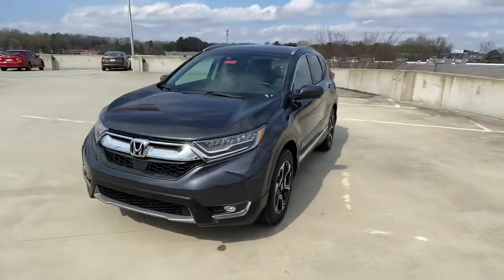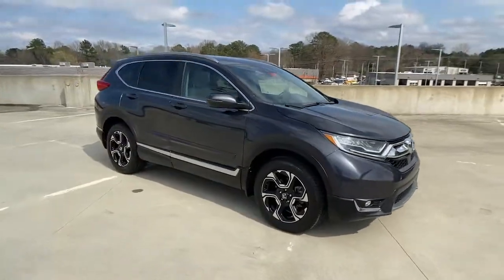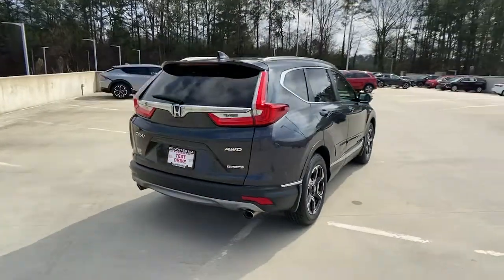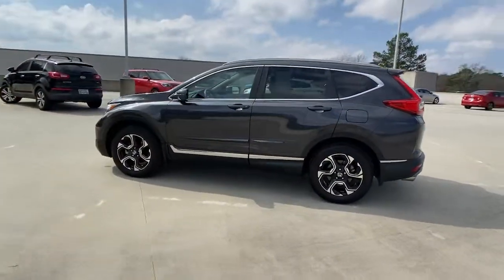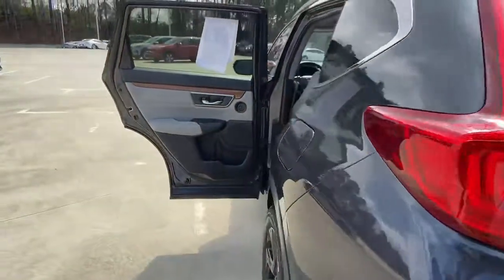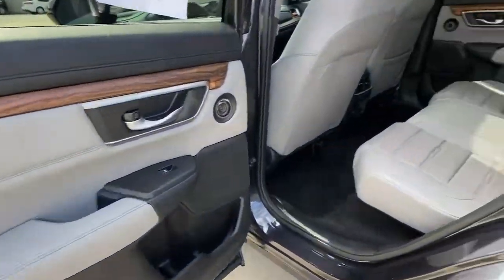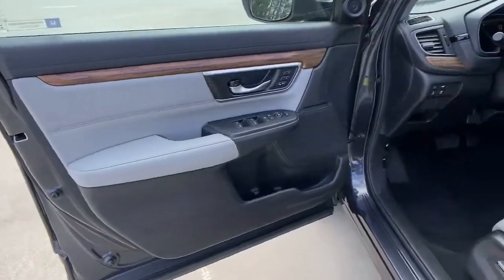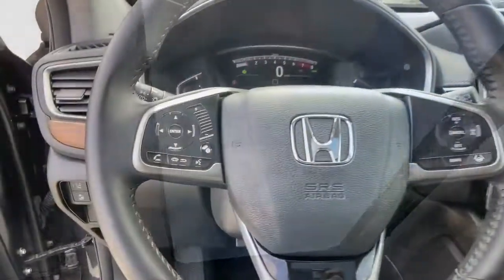2018 Honda CR-V Chamblee, Sandy Springs, Brookhaven, Norcross, Atlanta, GA 610445A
Gunmetal Metallic Used 2018 Honda CR-V available in Chamblee, Georgia at Ed Voyles Kia of Chamblee. Servicing the Sandy Springs, Brookhaven, Norcross, Atlanta, GA area.

2018 Honda CR-V Touring Gunmetal Metallic CarFax 1-Owner Fully Detailed Fresh Oil Change Navigation Sunroof Bluetooth Backup Camera Leather CR-V Touring 4D Sport Utility 1.5L I4 DOHC 16V CVT AWD Gray w/Leather Seat Trim. TouringCARFAX One-Owner. Clean CARFAX.Recent Arrival! Awards:* Motor Trend Automobiles of the year * 2018 KBB.com Brand Image Awards * 2018 KBB.com 10 Most Awarded BrandsKelley Blue Book Brand Image Awards are based on the Brand Watch(tm) study from Kelley Blue Book Market Intelligence. Award calculated among non-luxury shoppers. Kelley Blue Book is a registered trademark of Kelley Blue Book Co. Inc. 27/33 City/Highway MPGCome experience the difference at Ed Voyles Kia of Chamblee the only Kia dealership inside the perimeter.
Lip Spoiler,Compact Spare Tire Mounted Inside Under Cargo,Chrome Bodyside Insert  Black Bodyside Cladding and Black Wheel Well Trim,Body-Colored Front Bumper w/Black Rub Strip/Fascia Accent and Metal-Look Bumper Insert,Express Open/Close Sliding And Tilting Glass 1st Row Sunroof w/Sunshade,Tires: P235/60R18 103H All-Season,Power Liftgate Rear Cargo Access,Body-Colored Power Heated Side Mirrors w/Convex Spotter  Manual Folding and Turn Signal Indicator,Fixed Rear Window w/Fixed Interval Wiper  Heated Wiper Park and Defroster,Headlights-Automatic Highbeams,Deep Tinted Glass,Auto On/Off Aero-Composite Led Low/High Beam Daytime Running Auto High-Beam Headlamps w/Delay-Off,Chrome Side Windows Trim and Black Front Windshield Trim,Front Fog Lamps,LED Brakelights,Speed Sensitive Rain Detecting Variable Intermittent Wipers,Chrome Grille,Tailgate/Rear Door Lock Included w/Power Door Locks,Wheels: 18 Alloy,Body-Colored Door Handles,Fully Galvanized Steel Panels,Black Rear Bumper w/Metal-Look Rub Strip/Fascia Accent,Roof Rack Rails Only,Steel Spare Wheel,Clearcoat Paint,Radio w/Seek-Scan  Clock and Steering Wheel Controls,Outside Temp Gauge,Door Mirrors,1 Seatback Storage Pocket,Leatherette Door Trim Insert,Manual Tilt/Telescoping Steering Column,Locking Glove Box,Manual Adjustable Front Head Restraints and Manual Adjustable Rear Head Restraints,Engine Immobilizer,Remote Releases -Inc: Proximity Cargo Access and Mechanical Fuel,Valet Function,60-40 Folding Split-Bench Front Facing Manual Reclining Fold Forward Seatback Rear Seat,Full Floor Console w/Covered Storage  Mini Overhead Console w/Storage and Conversation Mirror,HVAC -inc: Underseat Ducts and Console Ducts,Remote Keyless Entry w/Integrated Key Transmitter  Illuminated Entry  Illuminated Ignition Switch and Panic Button,Perimeter Alarm,Air Filtration,Power Rear Windows and Fixed 3rd Row Windows,Integrated Roof Antenna,Heated Front Bucket Seats -inc: drivers seat w/12-way power adjustment  including 4-way power lumbar support  2-position memory and front passengers seat w/4-way power adjustment,Radio: AM/FM/HD/SiriusXM Audio System -inc: 330-Watts  9 speakers including subwoofer  Honda satellite-linked navigation system w/voice recognition  HD digital traffic  turn-by-turn directions  7 display w/high-resolution WVGA (800x480) electrostatic touch-screen  customizable feature settings  Bluetooth streaming audio and HandsFreeLink  Pandora compatibility  Radio Data System (RDS)  Speed-Sensitive Volume Control (SVC)  USB audio interface w/1.0-amp port in center console  USB smartphone/audio interface w/1.5-amp port in center console  12-volt power outlets (front and center console)  HondaLink  Apple CarPlay/Android Auto  SMS text message function and 2.5-Amp charging ports in 2nd-row,Driver Seat,Gauges -inc: Speedometer  Odometer  Engine Coolant Temp  Tachometer  Trip Odometer and Trip Computer,Cruise Control w/Steering Wheel Controls,Cargo Area Concealed Storage,FOB Controls -inc: Cargo Access and Remote Engine Start,Systems Monitor,Leather/Metal-Look Steering Wheel,Compass,Driver Foot Rest,Leather Gear Shifter Material,Driver / Passenger And Rear Door Bins,Full Cloth Headliner,Front Map Lights,Passenger Seat,Day-Night Auto-Dimming Rearview Mirror,Full Carpet Floor Covering -inc: Carpet Front And Rear Floor Mats,Interior Trim -inc: Simulated Wood Instrument Panel Insert  Simulated Wood Door Panel Insert  Metal-Look Console Insert and Chrome/Metal-Look Interior Accents,2 LCD Monitor